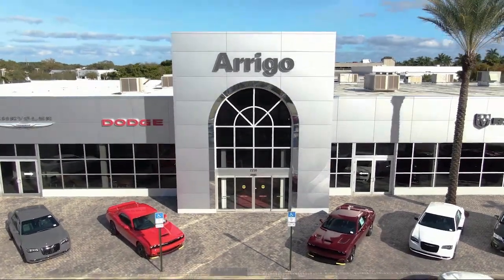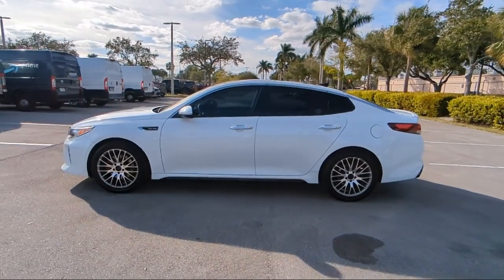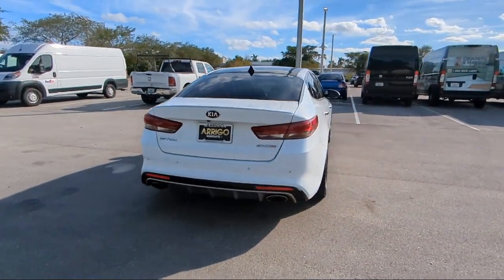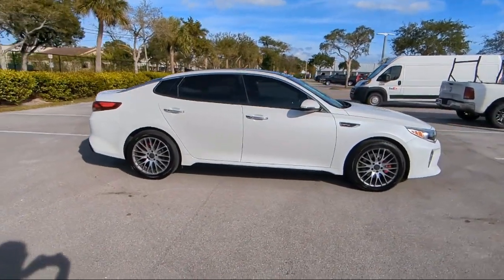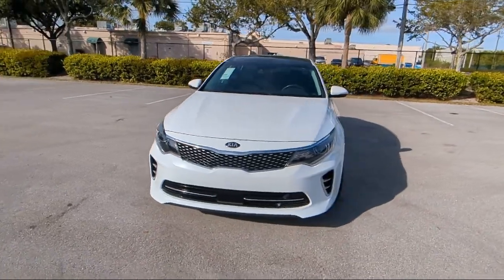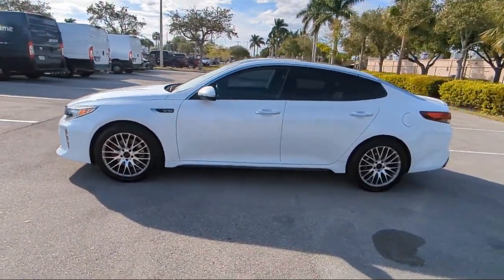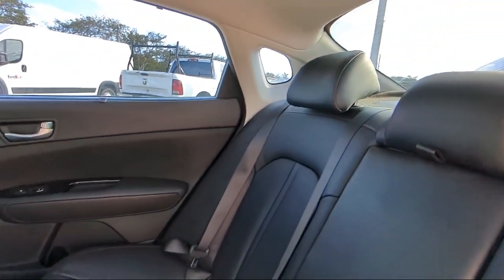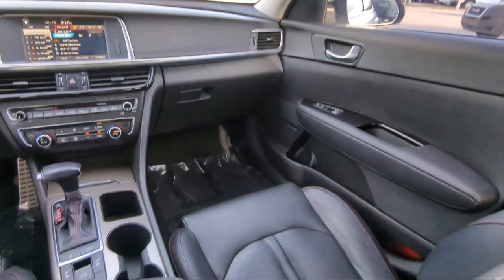2016 Kia Optima SX Sedan Margate Coconut Creek Pompano Ft Lauderdale Lighthouse Point Boca Rato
2016 Kia Optima SX Sedan Stock Number: W549373A Vin:5XXGW4L22GG092321.

2250 N State Rd 7